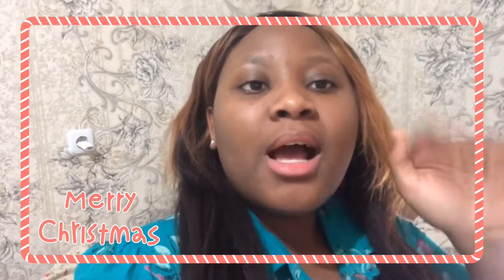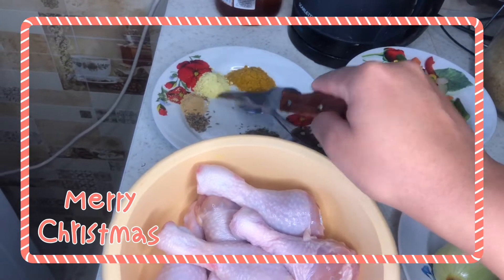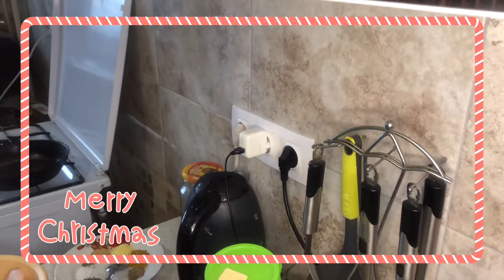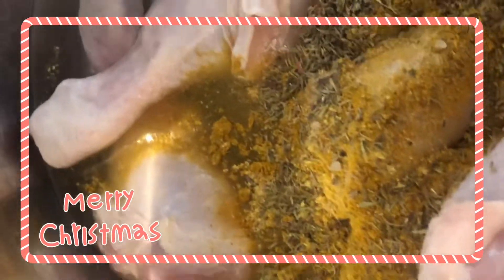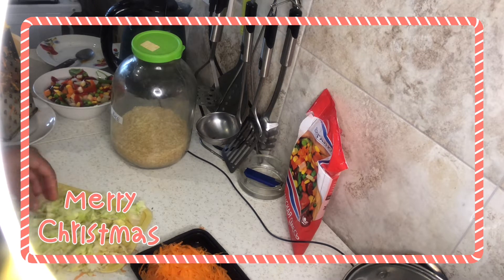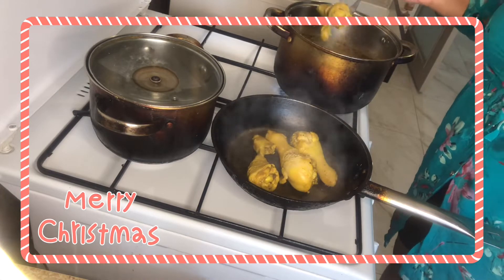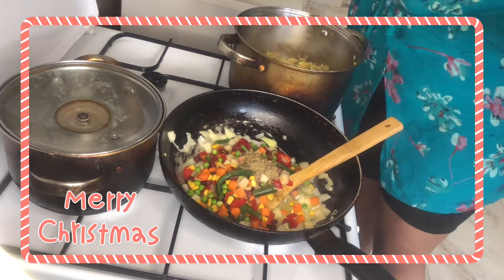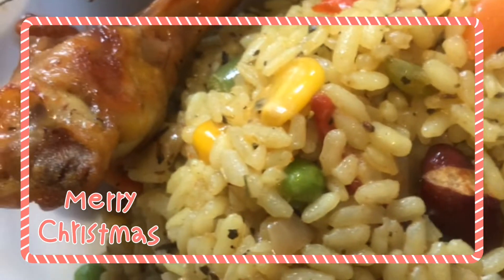Simple Fried Rice Recipe : Cooking for 30 minutes only {Vlog}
Hi friends welcome to another video

This is a video of me cooking Christmas 🥘 Food
Thanks
Hope you just chilled while watching me👍👍👍👍👍👍👍👍👍👍👍👍
Enjoy  because more videos are coming..
Nationality: 🇳🇬Nigerian
♋️Zodiac sign: ♋️Cancer
💖Age💖 : 21
 👧 DOB: 17/07
LETS BE FRIENDS EVERYWHERE Instagram Barbie_umoh
Snapchat  Barbie umoh
INGREDIENTS:
Rice
Mixed vegetables
Onions
Chicken
Turmeric
Pepper
Basil
Thyme
Aromatica
Ginger powder
Salt
Carrot
Cabbage
MY name is Winifred Umoh . I am a 21 year old medical student . I enjoy creating content about make up ,my fitness journey , games and vlogs about school and being a student . I am a Nigerian . THANK YOU for taking the time to support me and grow with me . You are all amazing and I hope you stay as a permanent subscriber so we can connect with each other every time I have a new video,down below are my other videos to keep you entertained with me.Till next time❤️❤️❤️❤️❤️❤️❤️❤️❤️❤️❤️❤️❤️❤️❤️❤️❤️❤️❤️❤️❤️❤️❤️❤️❤️❤️❤️❤️❤️❤️❤️❤️❤️❤️❤️❤️❤️❤️❤️❤️❤️❤️

Where Am I ? : I am in grodno , Belarus